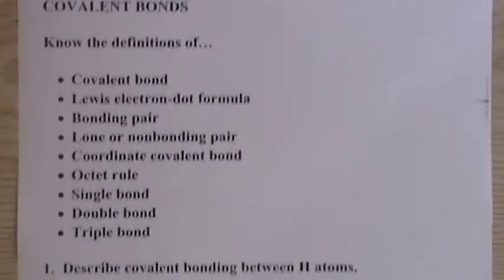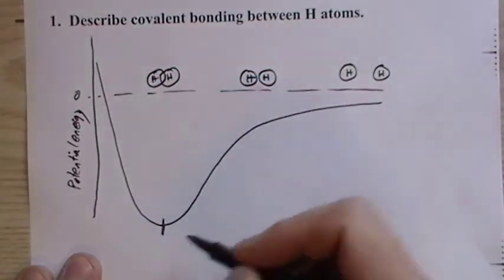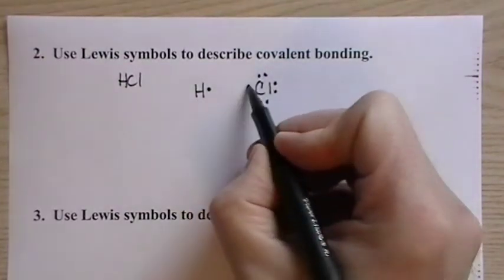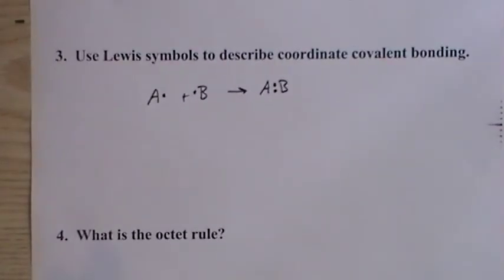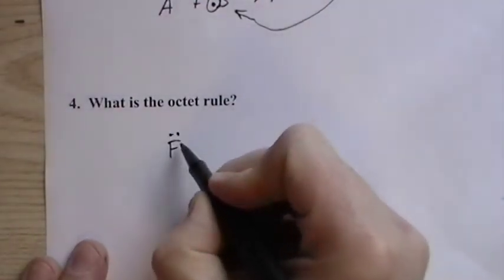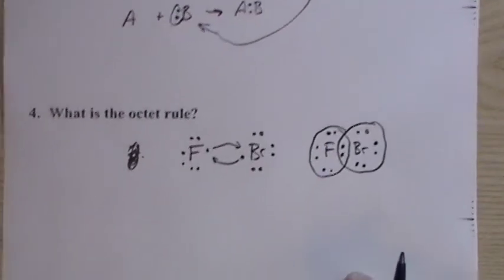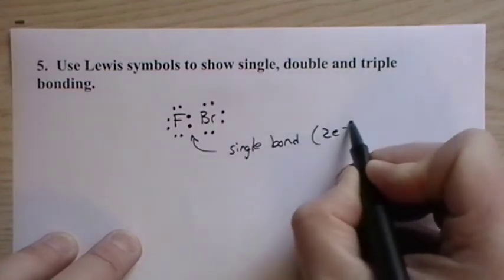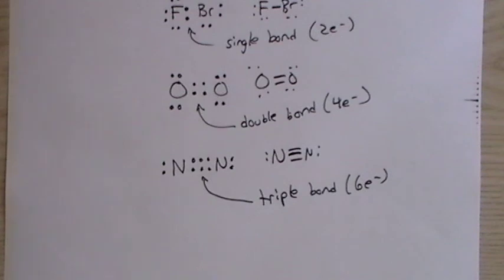CHEM 1170 Lecture 068 Covalent Bonds